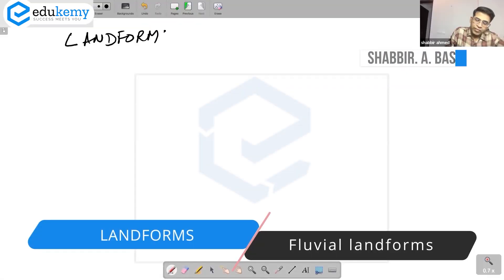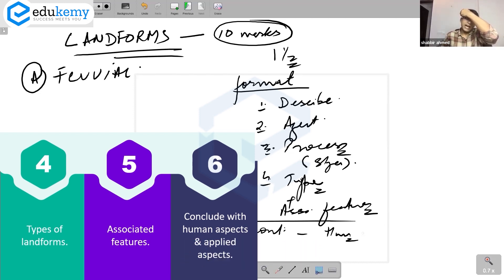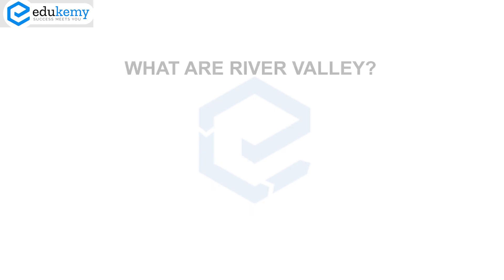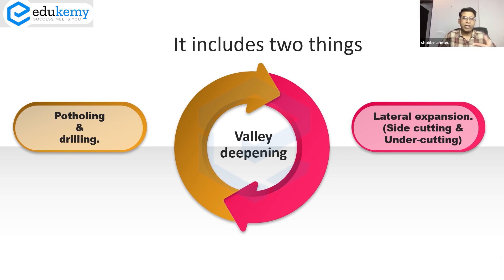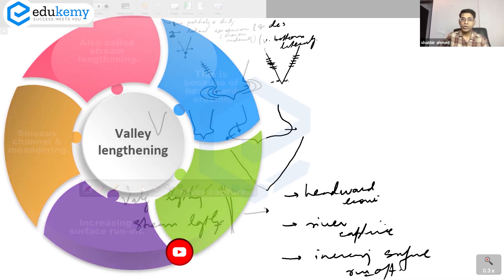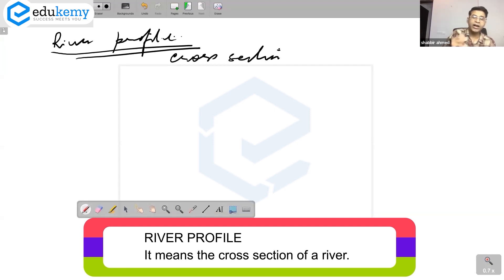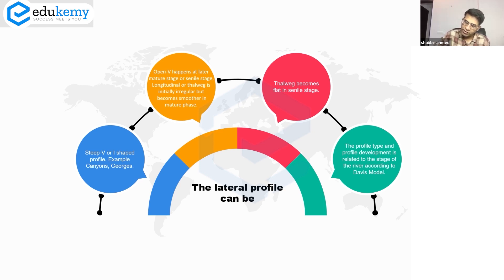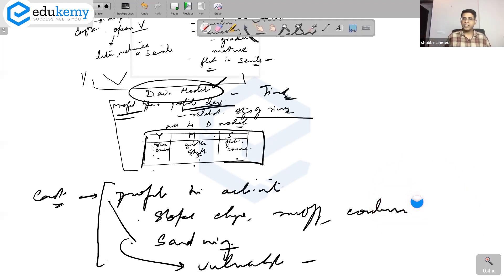Fluvial Landforms | Daily dose of Geography with Shabbir Sir | UPSC CSE | Edukemy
Fluvial systems are dominated by rivers and streams. Stream erosion may be the most important geomporphic agent. Fluvial processes sculpt the landscape, eroding landforms, transporting sediment, and depositing it to create new landforms. Human civilization and ecosystems alike are dependent on fluvial systems. Rivers provide water for hydroelectric power and shipping, as well as supporting stream-side wetlands (riparian areas) that are critical for clean water and provide rich habitat.

In the video, Shabbir A Bashir (CAO & Faculty, Edukemy) outlines the Fluvial Landforms in the Daily dose of Geography with the Shabbir Sir series in detail.

- 51 UPSC qualifiers in Final Merit List (UPSC CSE 2020) & 71 Selections in UPSC CSE 2021.
- 7 Edukemy students in the top 100 (UPSC 2020) and 6 students in the top 100 (UPSC 2021)
- 50% questions hit rate in mains.
- 80+ years of cumulative teaching experience.
- India's Best-in-class Faculty.

For Daily Updates and Study Material:
2. Be Exam Ready by Practicing Daily MCQs
3. Daily Newsletter - Get all your Current Affairs Covered
4. Mains Answer Writing Practice